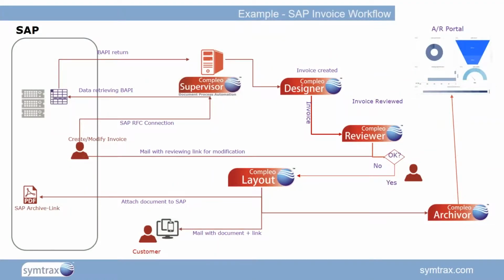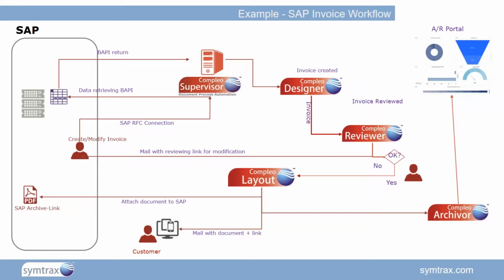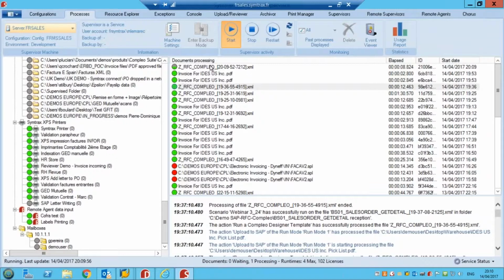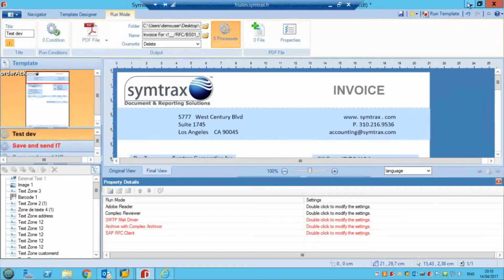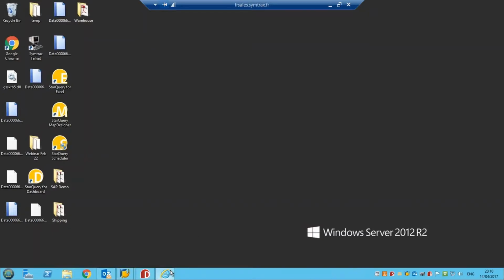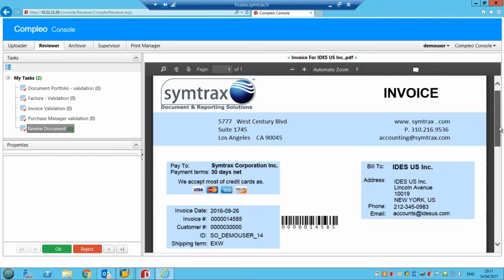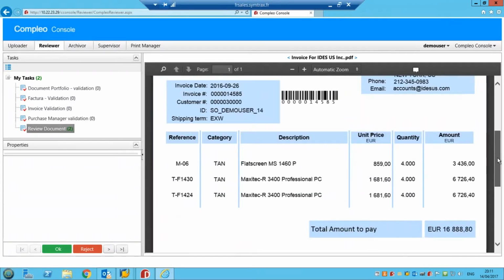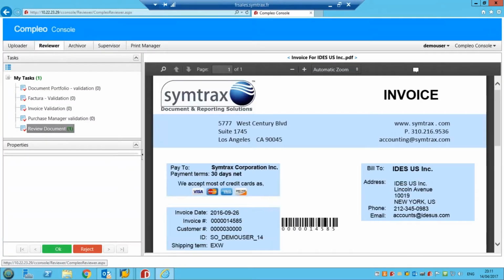Invoice Management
Overcome the cost, time, and errors associated with manual invoice handling with Compleo for SAP from Symtrax.